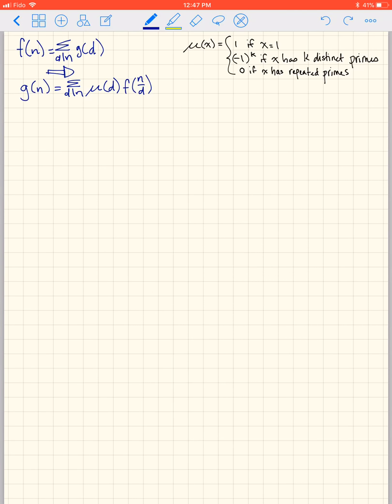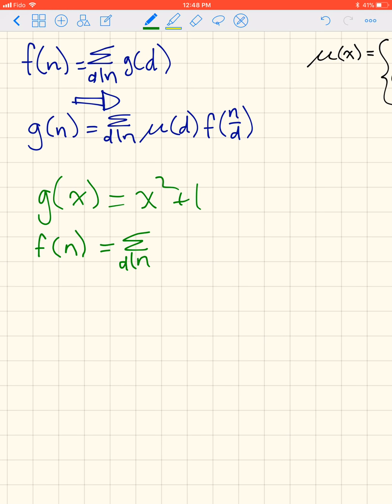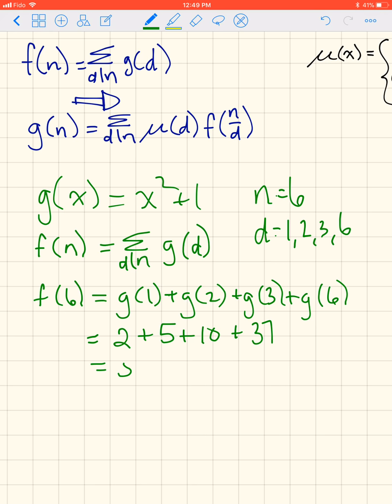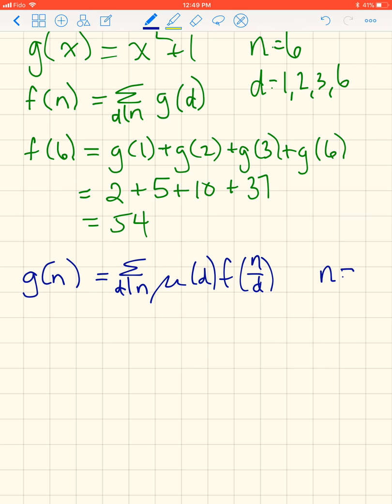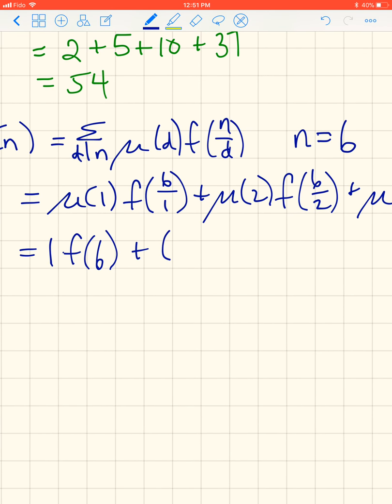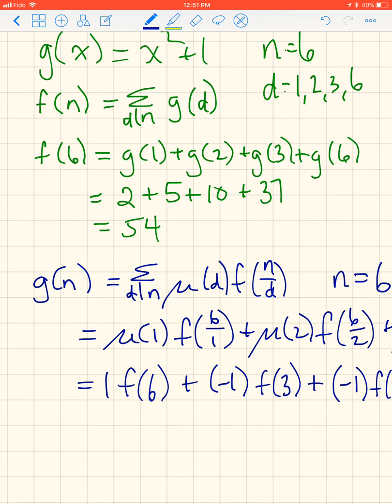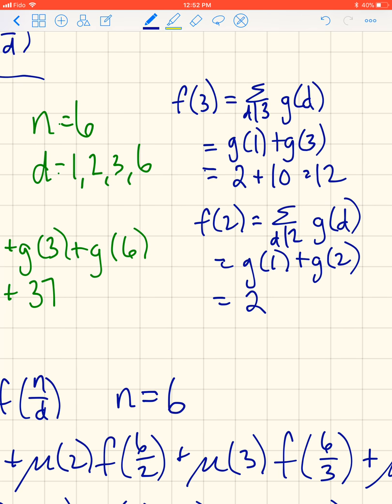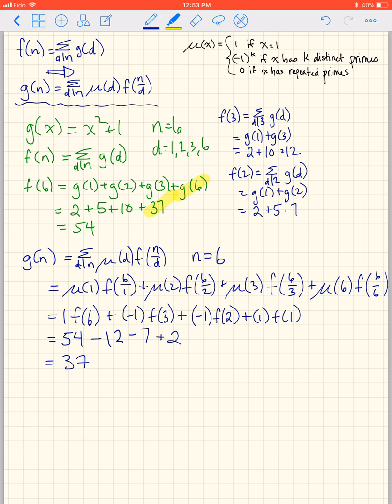Mobius Inversion Formula